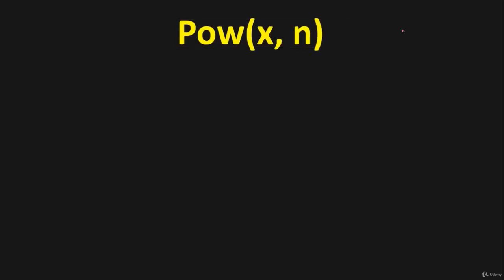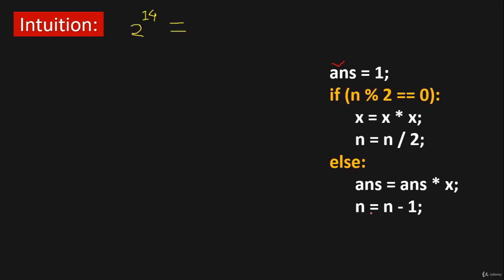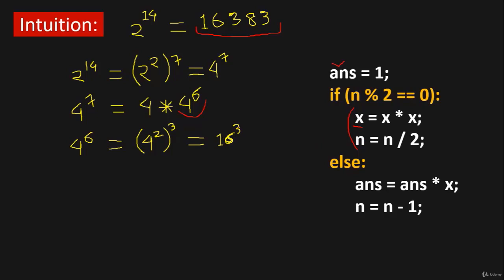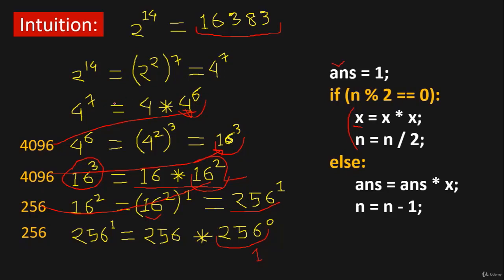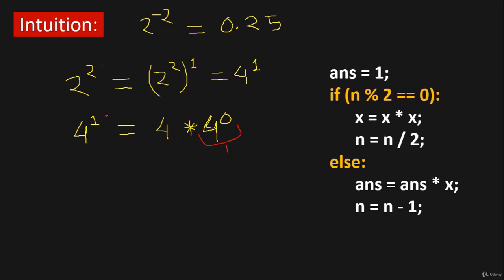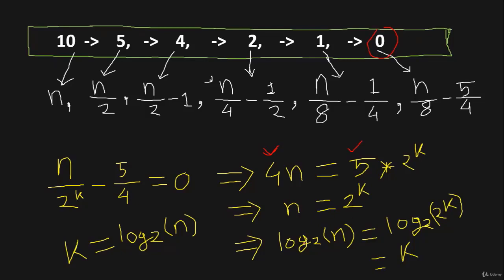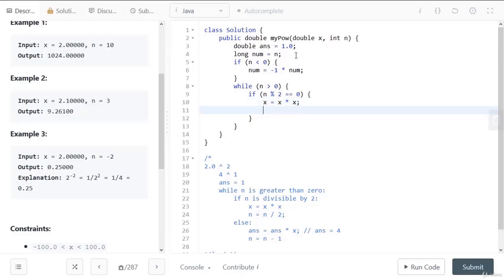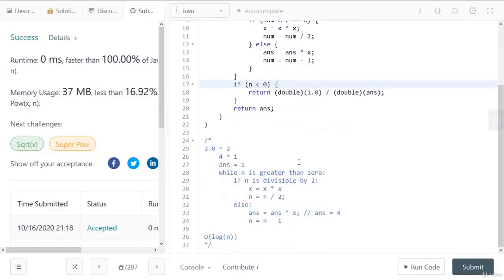Unlocking the Power of Exponents: LeetCode 50 - Pow(x, n) | Mastering Algorithmic Challenges!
🔍 Ready to conquer the realm of algorithms? Join me in this deep dive into LeetCode 50 - Pow(x, n), a challenge that takes us into the fascinating world of exponentiation. Whether you're gearing up for a coding interview or simply love tackling algorithmic puzzles, this tutorial is your ultimate guide.

👨‍💻 In this video, we dissect the problem, explore efficient approaches, and implement a clear solution in Python. From understanding the mathematical concepts behind exponentiation to optimizing your code, we cover it all.

⏰ Timestamps:
0:00 - Introduction to LeetCode 50 - Pow(x, n)
1:30 - Understanding the problem and its constraints
3:00 - Breaking down the optimal approach
5:00 - Implementing the solution in Python
7:00 - Testing and validating the code
8:30 - Pro tips for optimizing your algorithm

💡 Pro tips and coding best practices are seamlessly integrated into the tutorial to elevate your problem-solving skills. By the end, you'll be equipped with a strong foundation for approaching similar challenges and mastering algorithmic thinking.

Let's conquer LeetCode challenges together and amplify our coding skills!